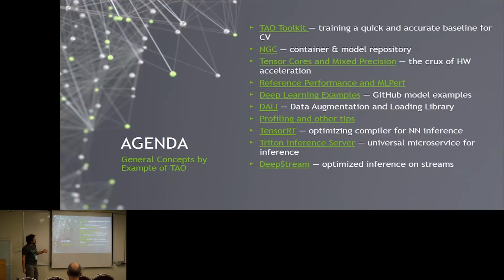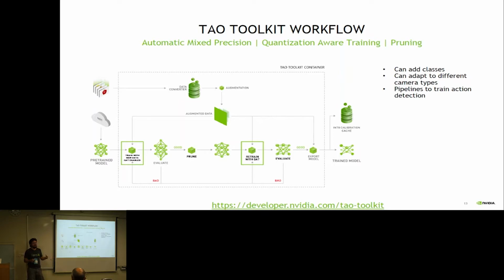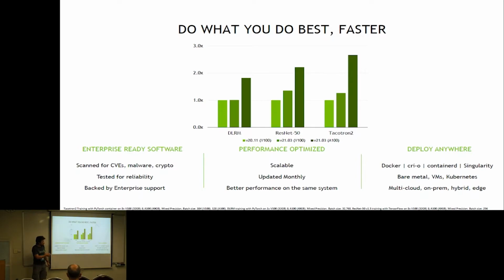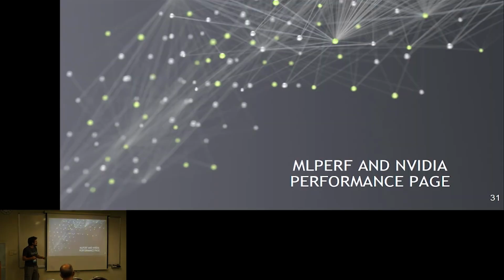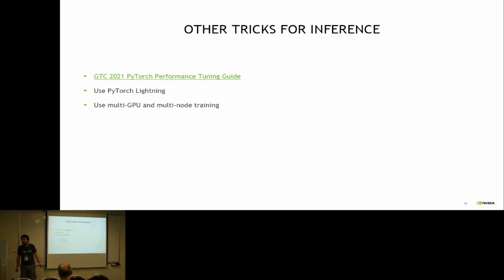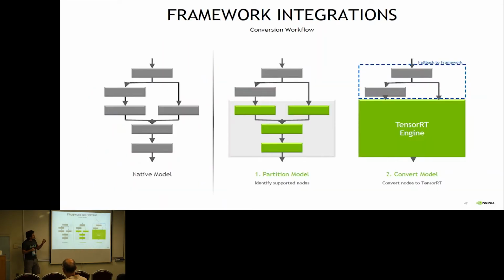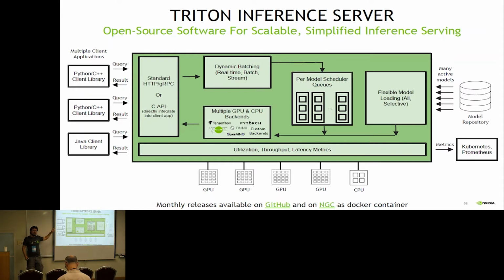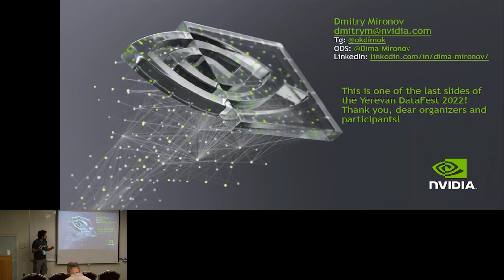TAO Toolkit. A dive into how GPU acceleration works for Deep Learning and into its optimization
Speaker: Dmitry Mironov (NVIDIA)
Topic: TAO Toolkit. A dive into how GPU acceleration works for Deep Learning and into its optimization